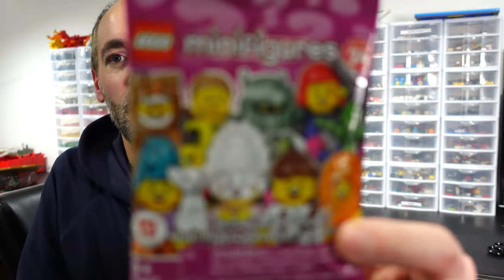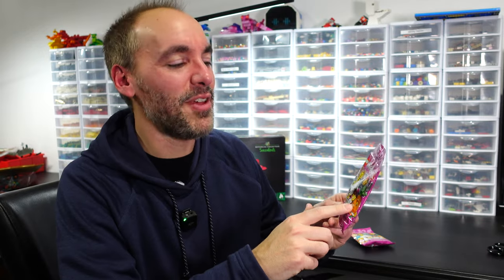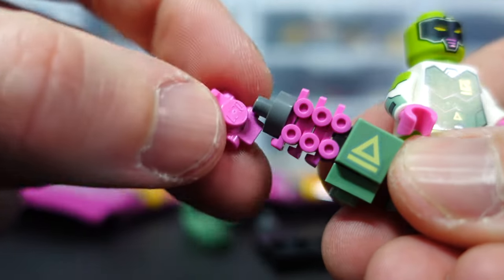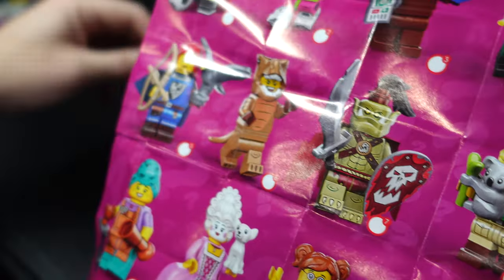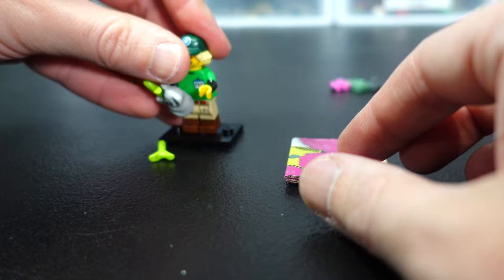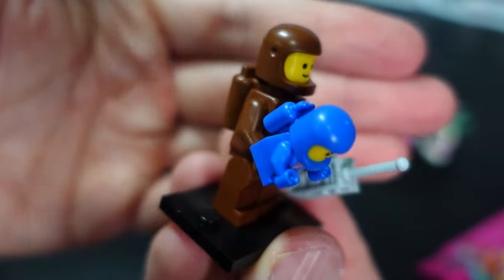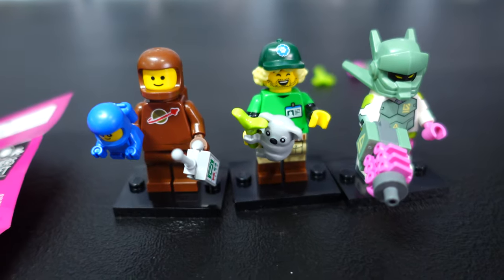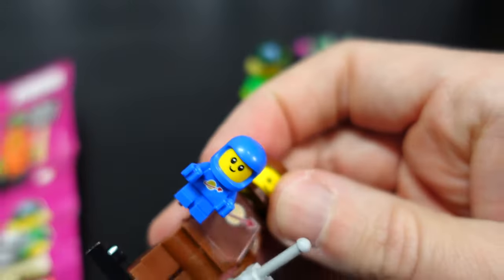Randomly Picked My Favorite LEGO Series 24 CMF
I was looking for LEGO clearance and Target (unsuccessfully) and ended up picking up my favorite LEGO Series 24 CMF.  With that kind of success, I decided to get a few more I wanted after feeling all of the blind bags in the store.